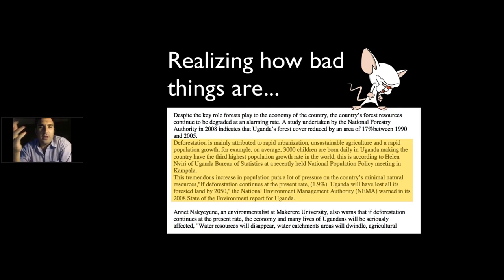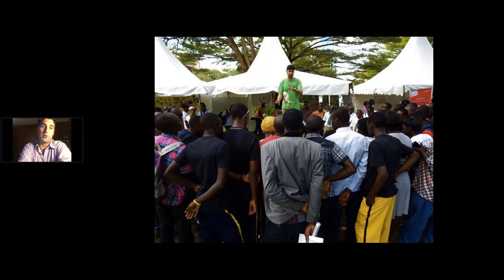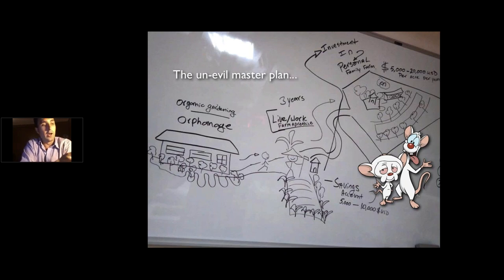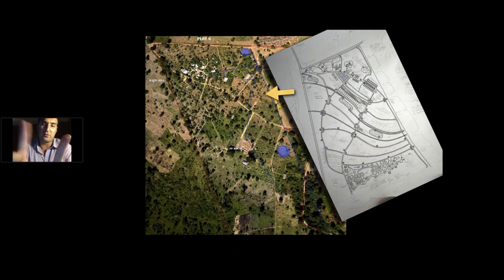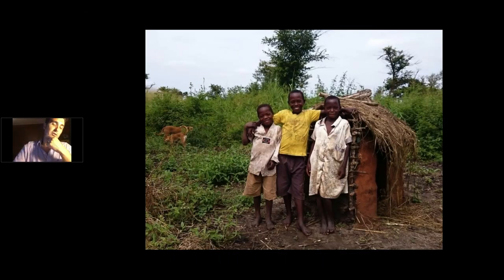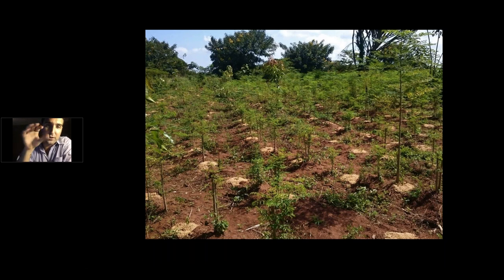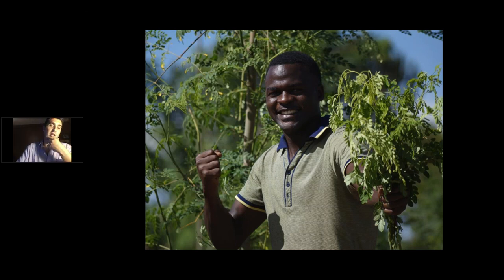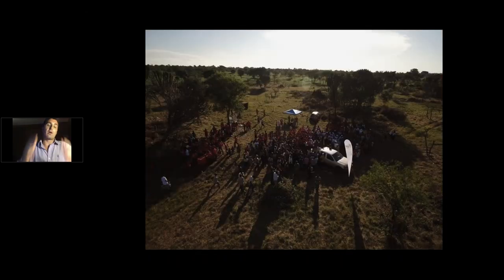Regenerative Moringa Farming in Uganda with Aaron Elton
Aaron Elton is the founder of Priceless Farms, Ltd in Kayunga, Uganda, where he runs farms doing aquaculture, moringa farming, and is deeply involved in building community and creating wealth.